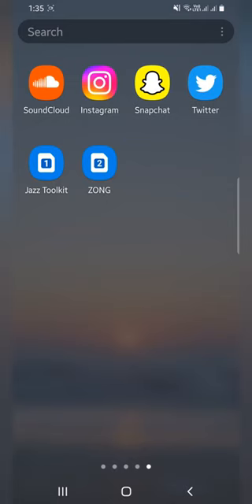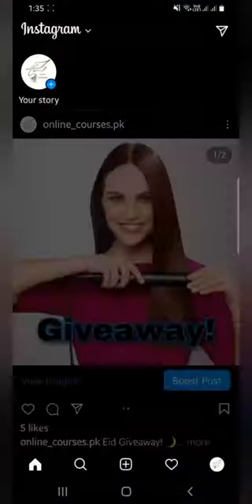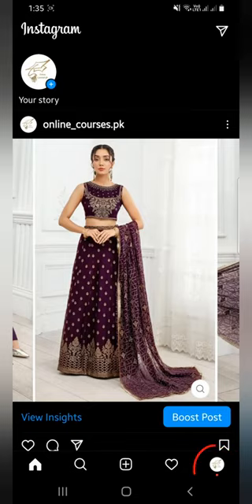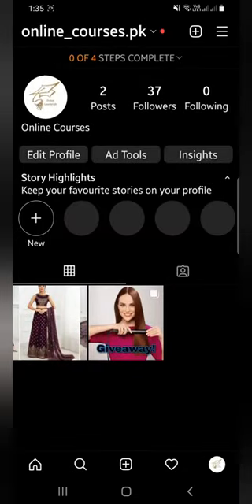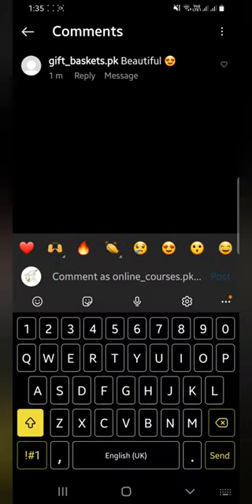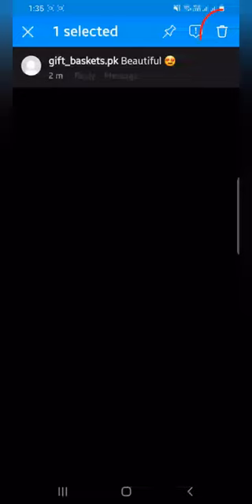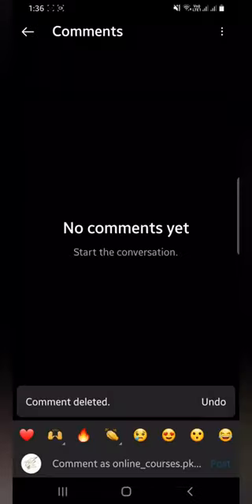How to Delete Comment on Instagram 2023 Remove Instagram Comment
In this video, I will guide you step by step on how to delete a comment on Instagram from your mobile easily.